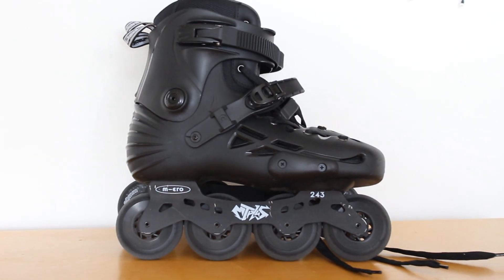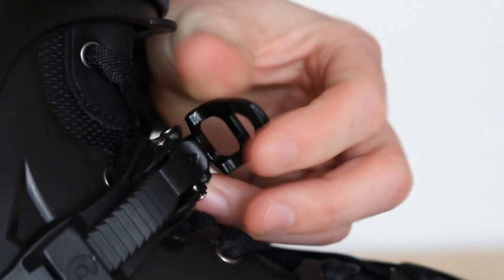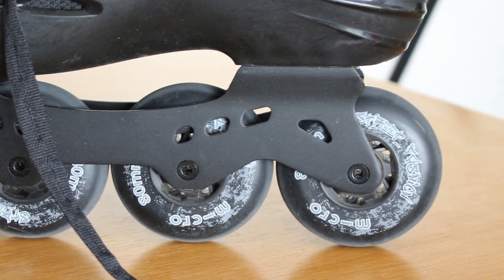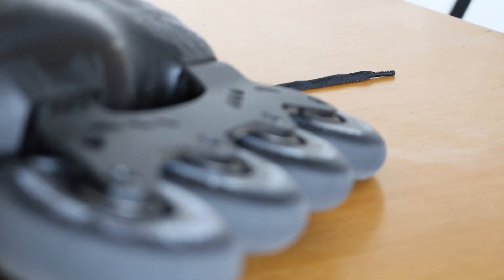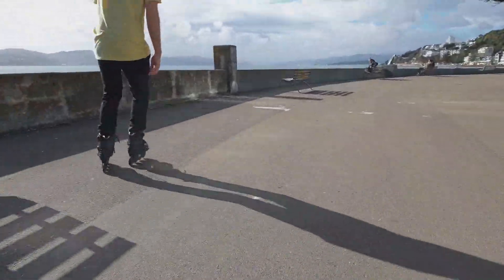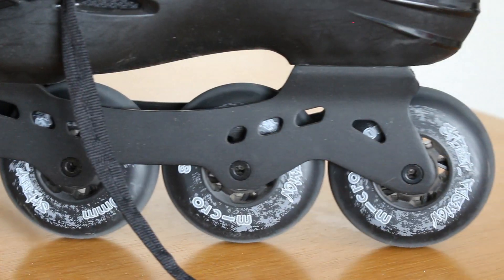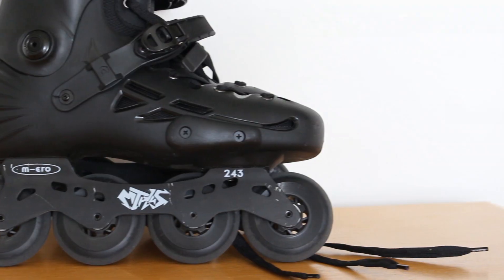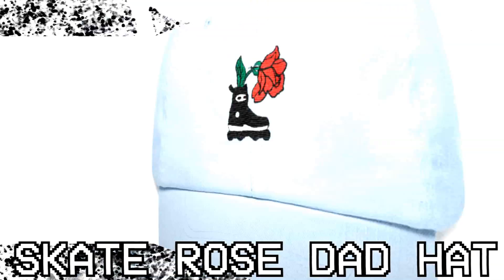Great Inline Skates for Men & Women - Micro MT-Plus Review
Are these Inline Skates for you?
A quick review of Micro skates MT Plus 2019 rollerblades.

Designed for urban skating. I tell you what I like and don't like about the skates, finishing off with a recommendation.

Huge thanks to Micro and Ricardo Lino for giving me these skates

*Afiliate link, shopping via this link supports me*